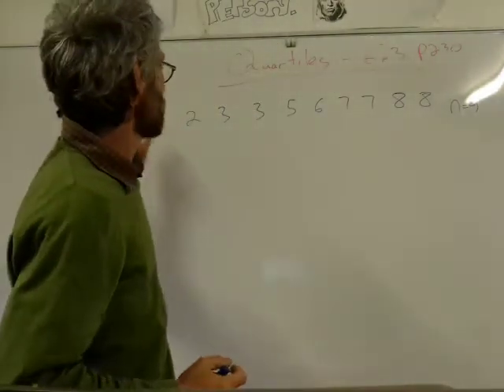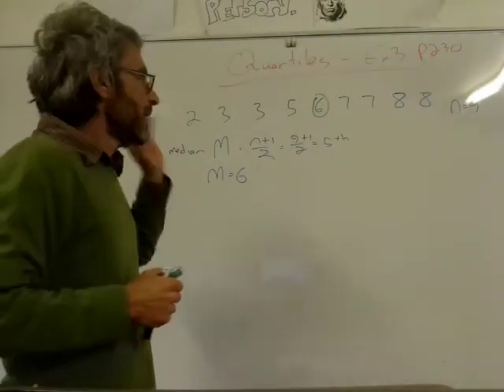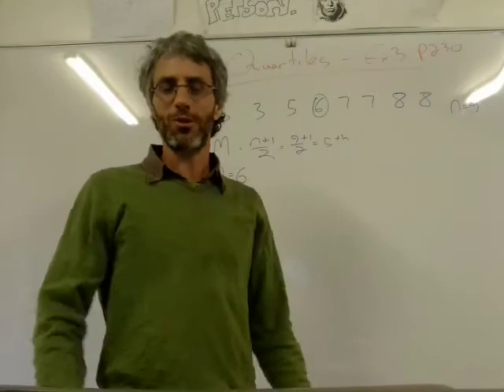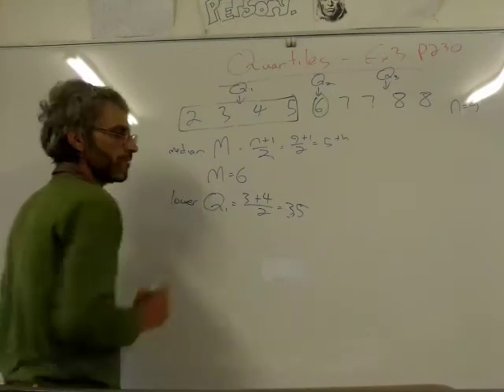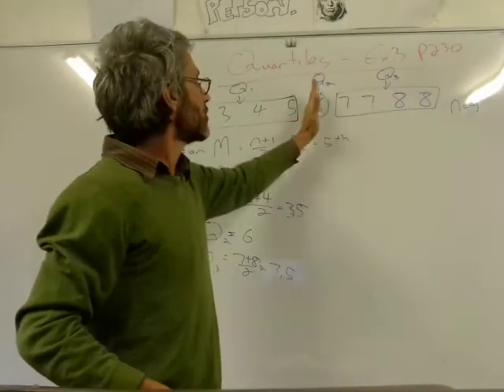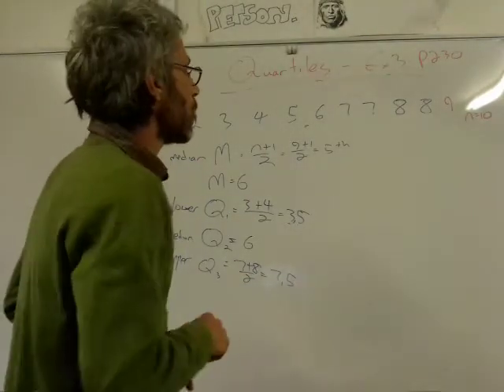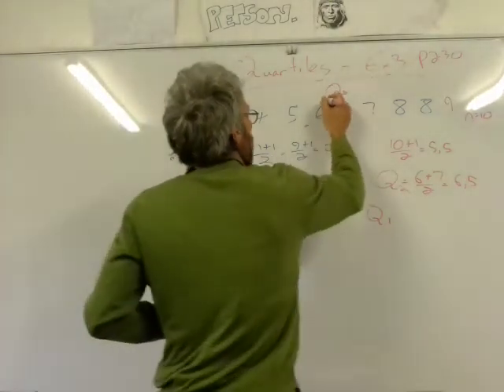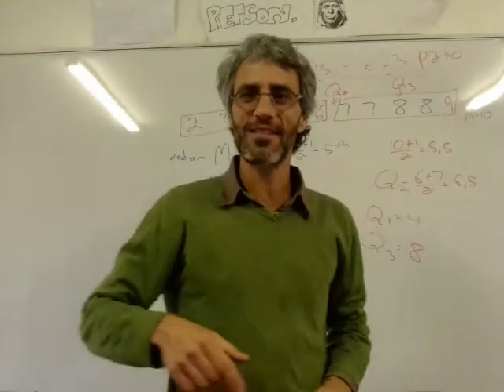grade 10 quartiles